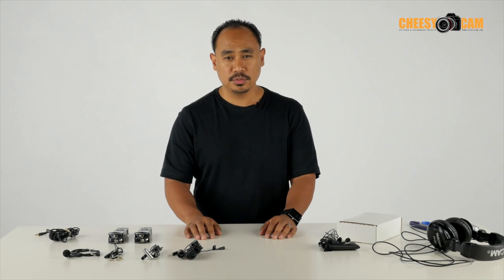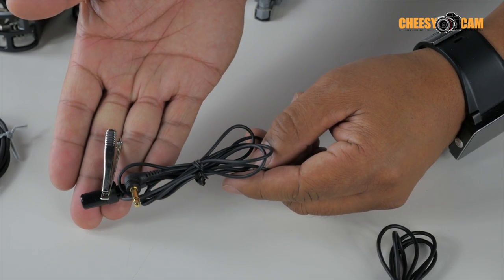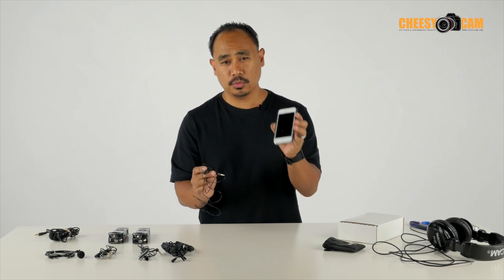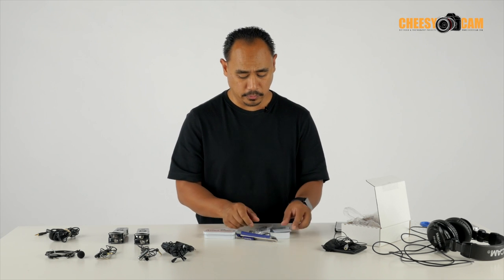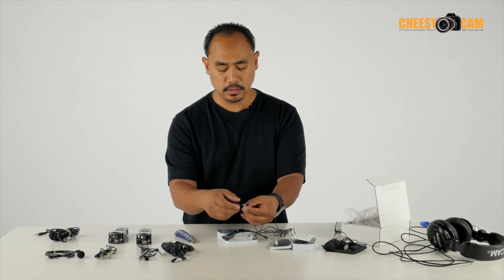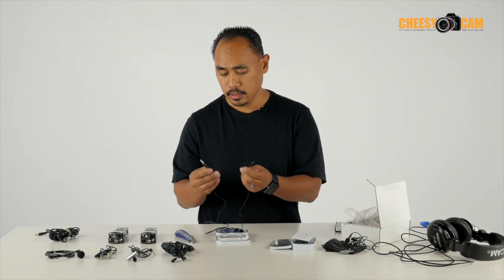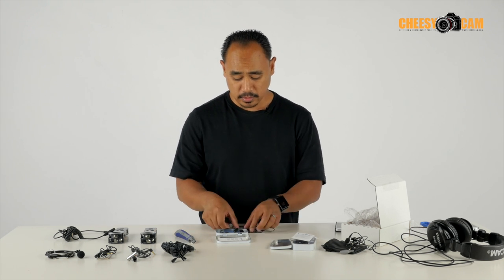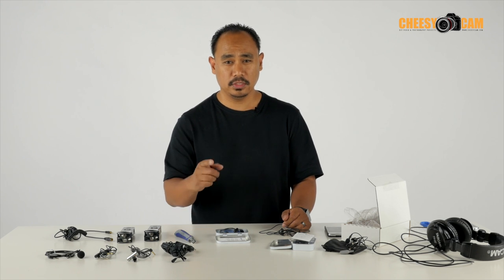Affordable Quality Sound AspenMics Lavalier Microphone for DSLR Video